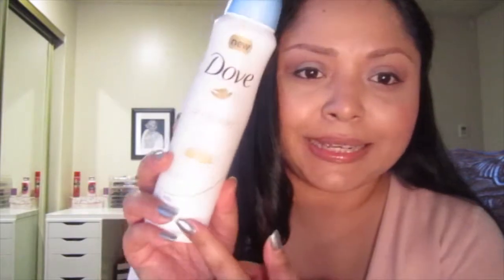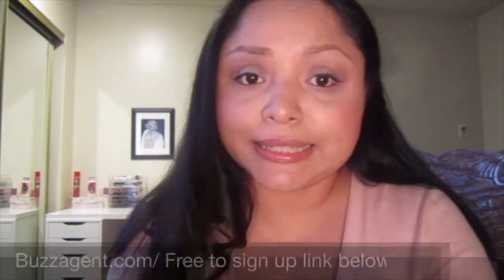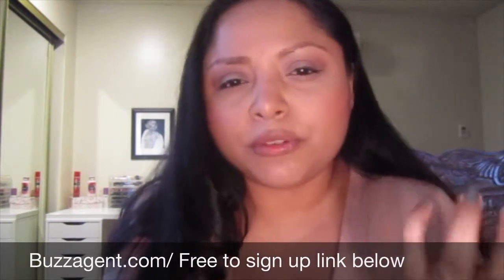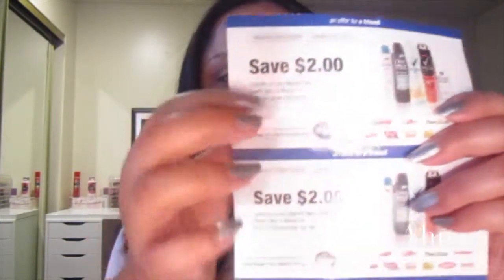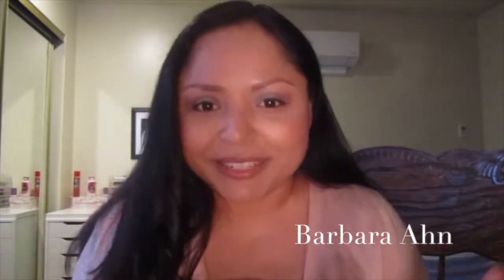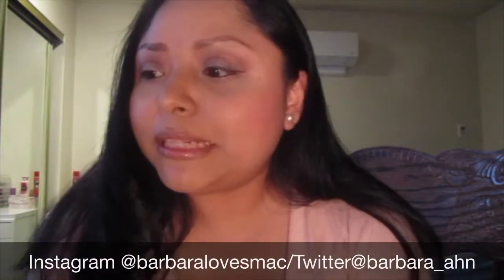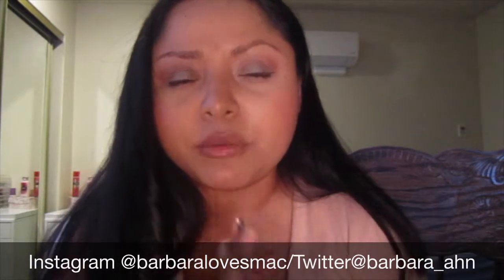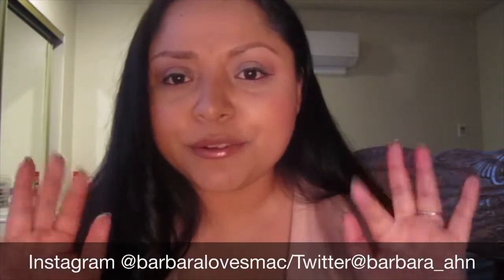Buzzagent.com | Dove Dry Spray Review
Hi everyone so i'm back with a review on the new dove dry.

Dove Dry Spray Information:

Has 3.8fl ounces
Canister last for 8 weeks (2months)
Easy to use; Shake, Spray and Go

Stores you can find this new product: CVS, Ralphs, RiteAid, Walgreens, Food4Less.

Next Video: January 2015 Favorites